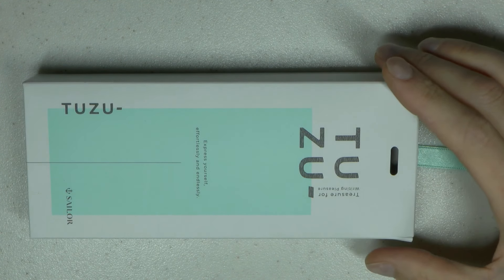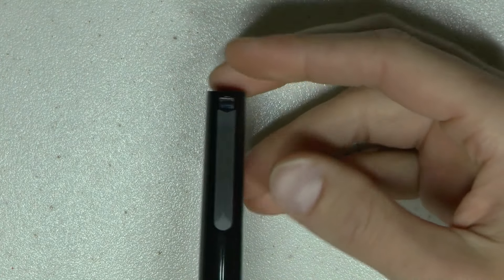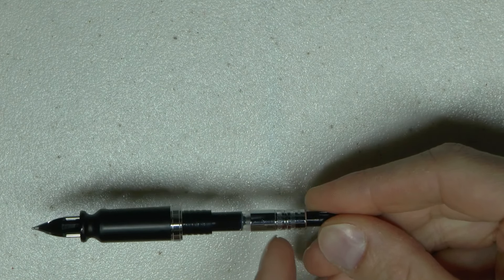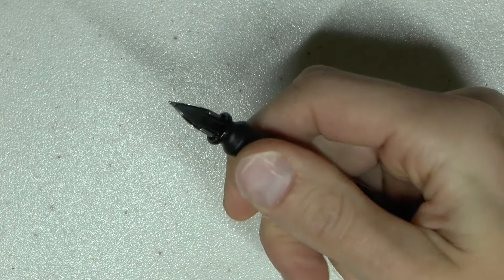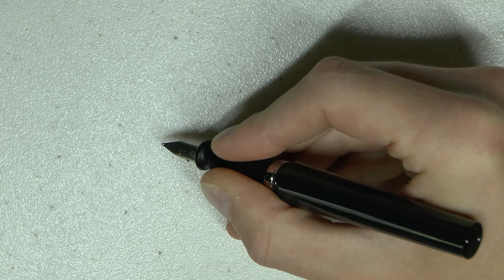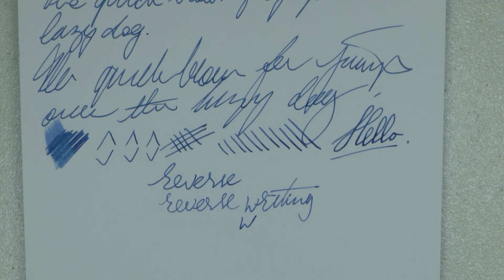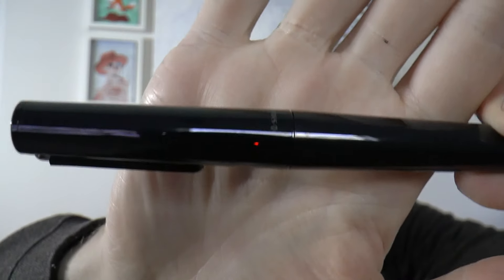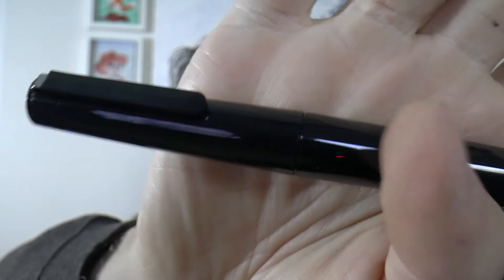Sailor Tuzu with Adjustable Section Fountain Pen Review